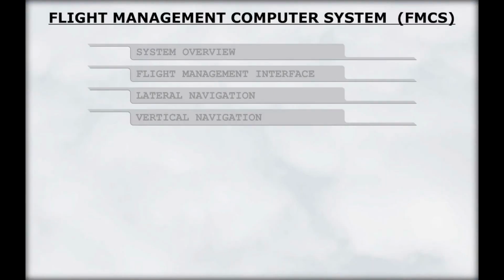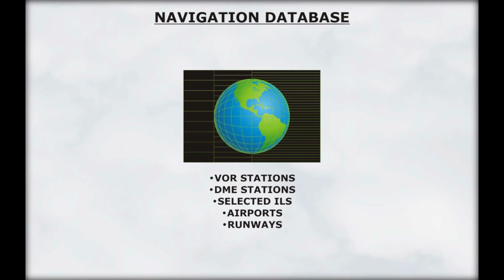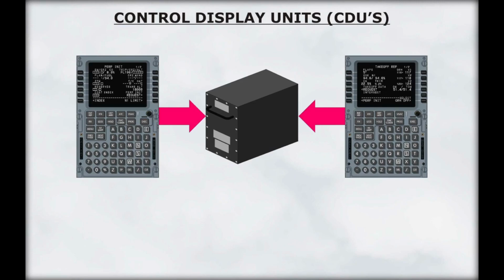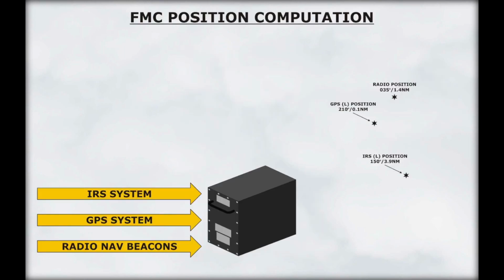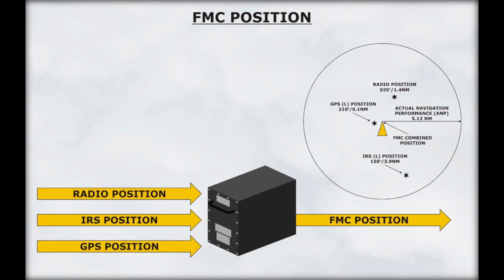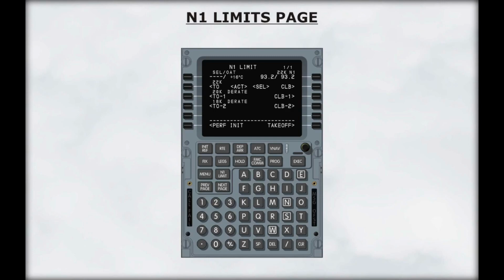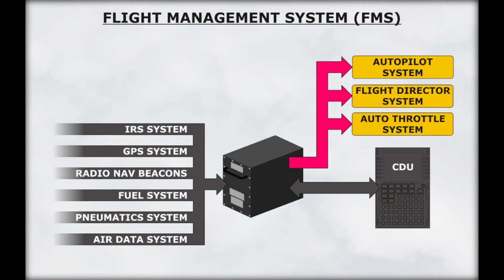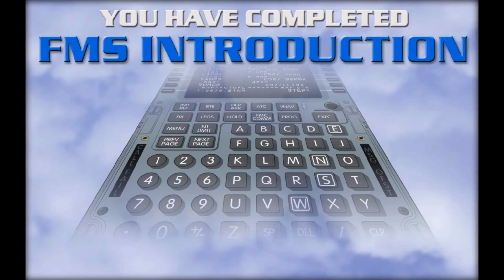23. Flight Management System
B737-800 Aircraft Systems Training
Computer Based Training
Flight Management System Introduction